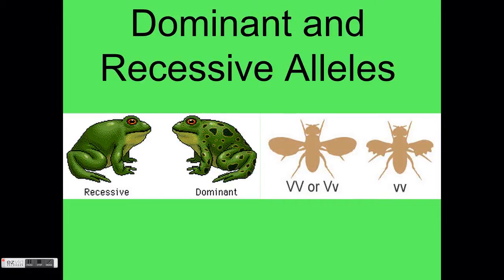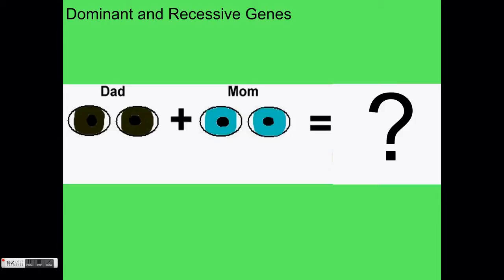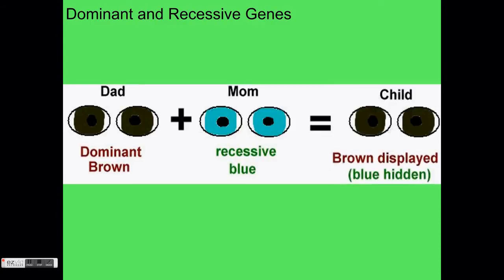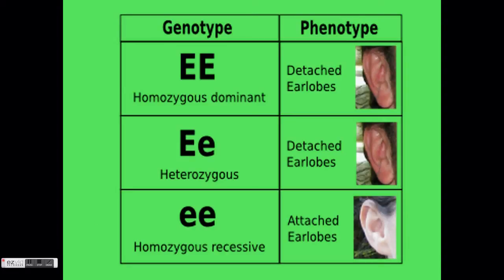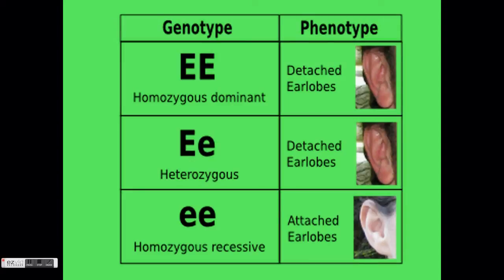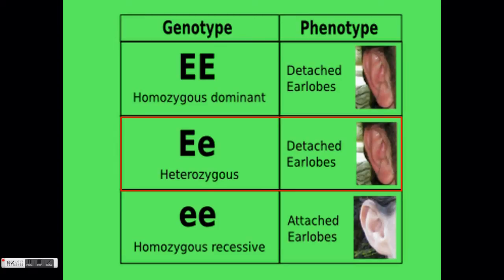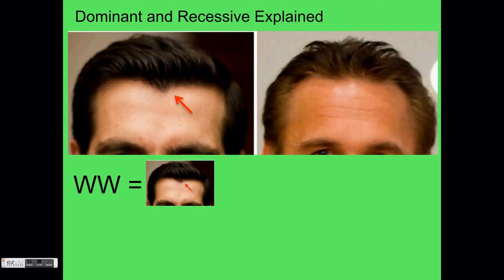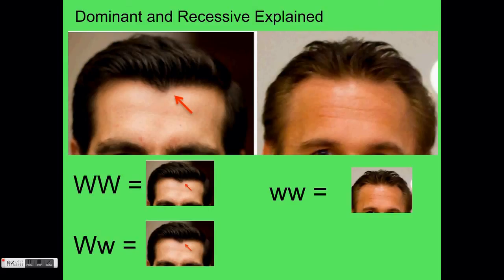Dominant and Recessive Alleles